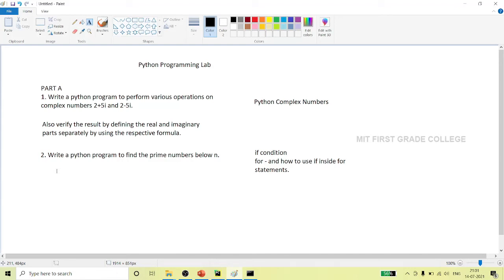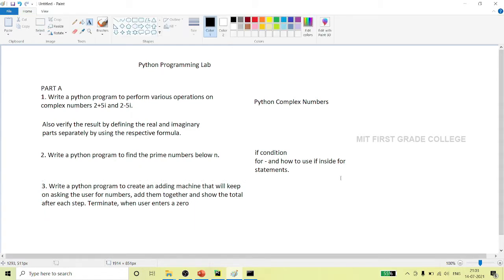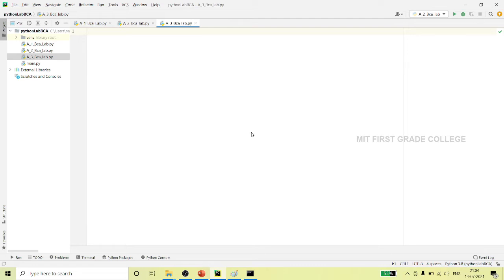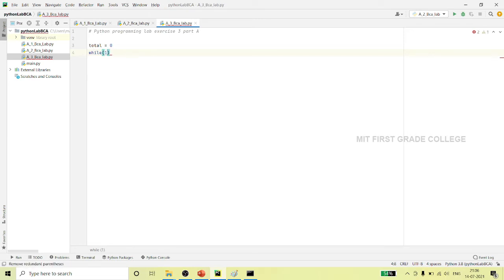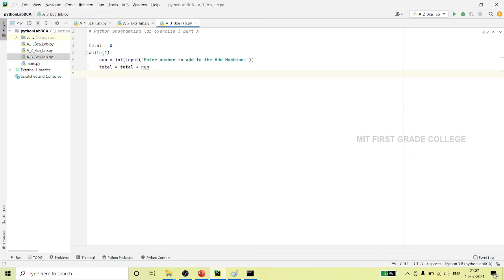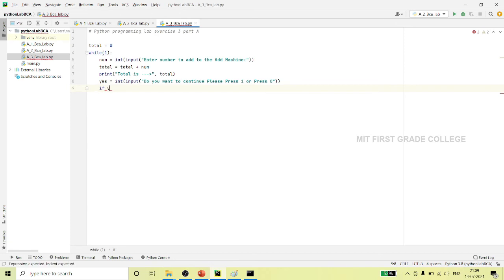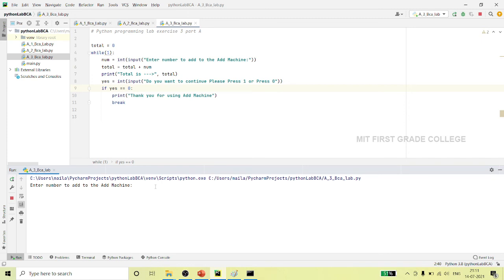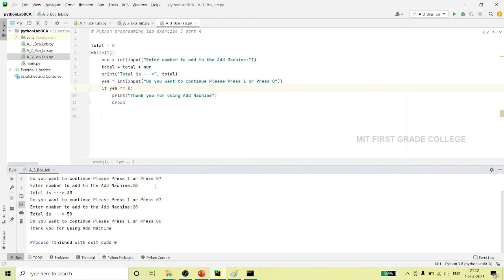BCA | PYTHON | LAB PROGRAM | PART A | PROGRAM 3| Asst. Prof. ARVIND G | ADD MACHINE